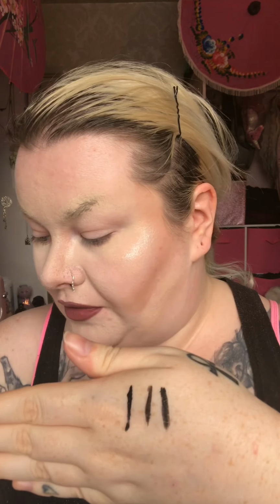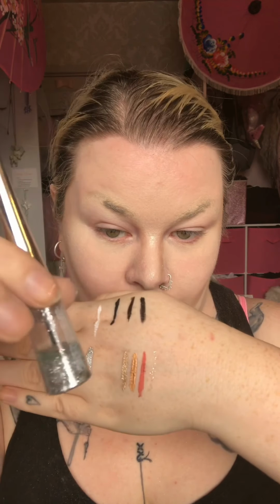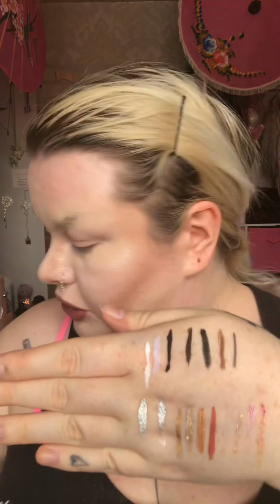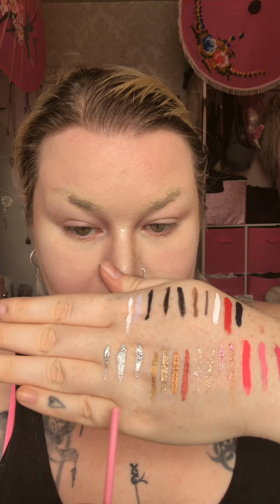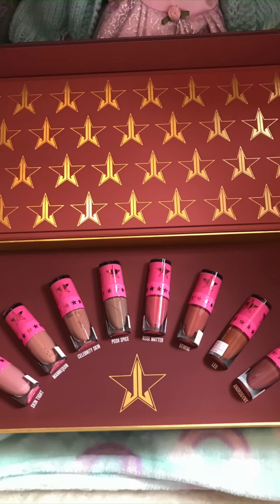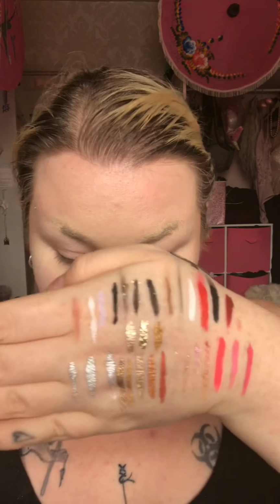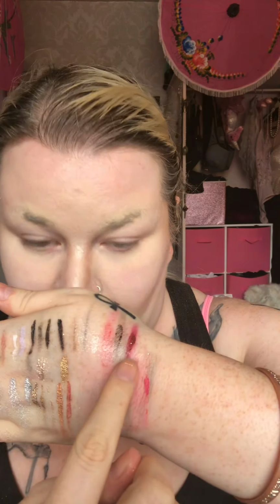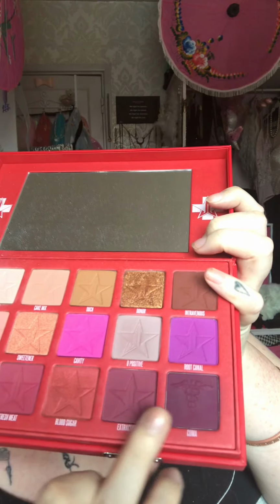Makeup tips 7 - different types of eyeliner, eyeliner alternatives and graphic liner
This is video 7 of my makeup tips tutorial series. This video addresses different types of eyeliner and products you can safely use as eyeliner alternatives.

This video explores different types of eyeliner and eyeliner alternatives through swatching. Each swatch is then put through a series of tests to indicate how durable each product is. Finally this video goes on to teach a basic method of how to create graphic liner looks to match single colour gradients.

If you want to learn basic winged liner please see makeup tips video 5 ‘liquid bs gel liner’

This video is much longer than my usual makeup tips tutorials, this is because I wanted to make it as intensive as possible in order to go into detail about each product as much as possible, including payoff, usability and durability.

To recreate the graphic liner look you will need:

An eyeliner or eyeliner alternative of your choice
A liner brush or applicator

My next makeup tips tutorial will be on how to get the best out of cheaper or less pigmented eyeshadow shades. This will include hints and tips on how to get more payoff from your eyeshadow including how to get the blackest black smokey eye.